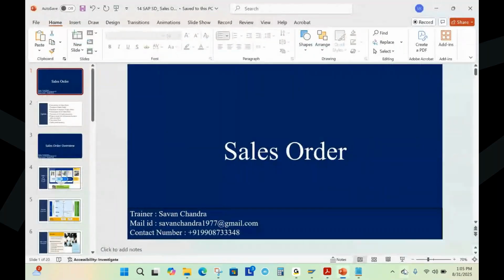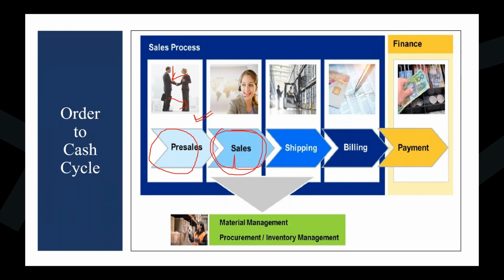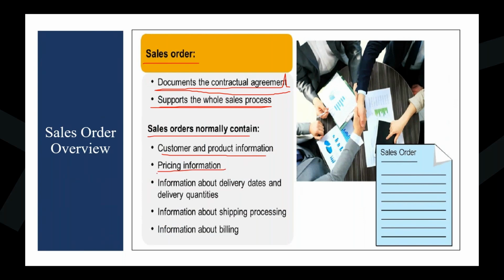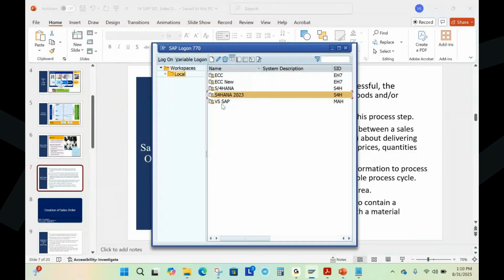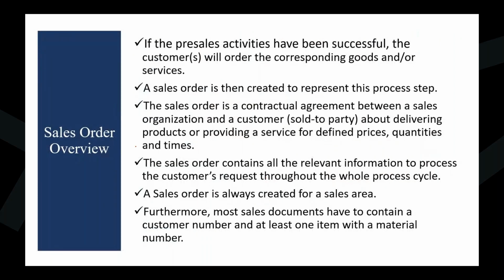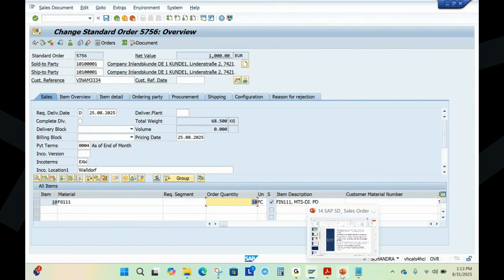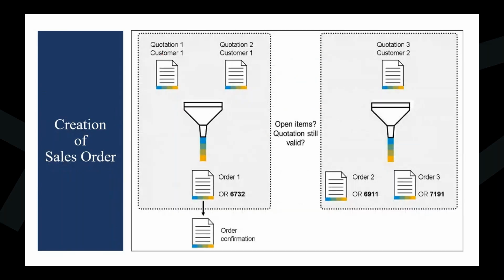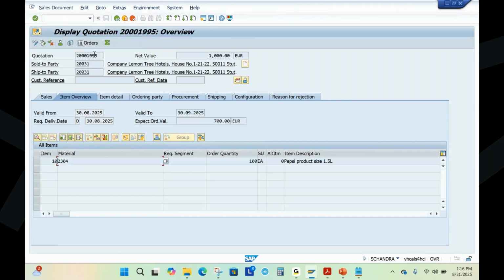Video 11 - SAP S/4HANA Sales & Distribution (SD) Module training - Sales Order Processing.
SAP S/4HANA  Sales & Distribution (SD) module training - Sales Order Processing.